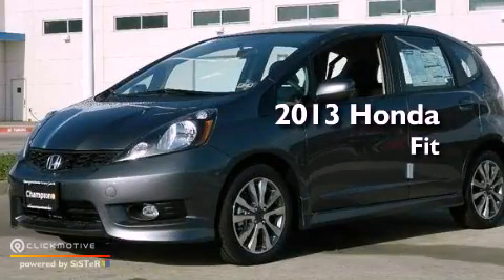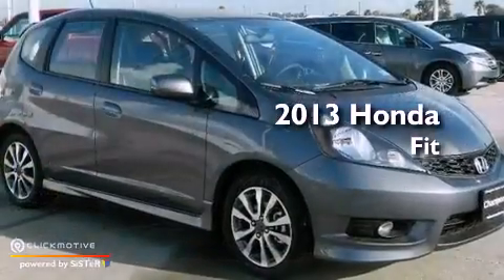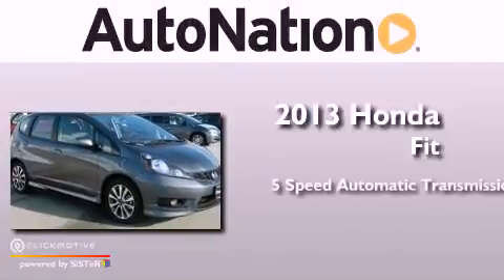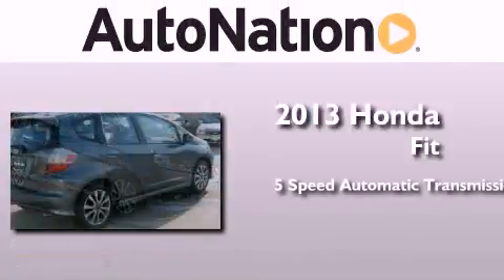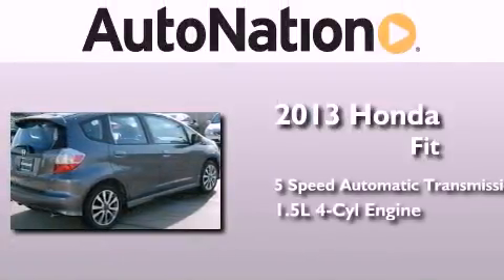2013 Honda Fit Corpus Christi TX 78415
Year : 2013
 Make : Honda
 Model : Fit
 Engine : Gas I4 1.5L/91
 Trans . : Automatic
 Exterior : Polished Metal Metallic
 Miles : 5
 Interior : Black

 6702 South Padre Island Drive